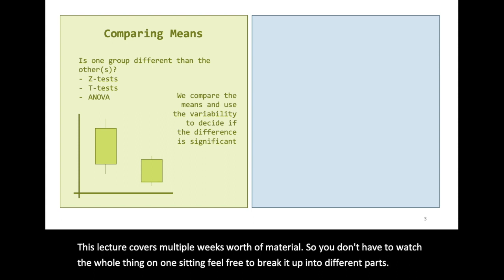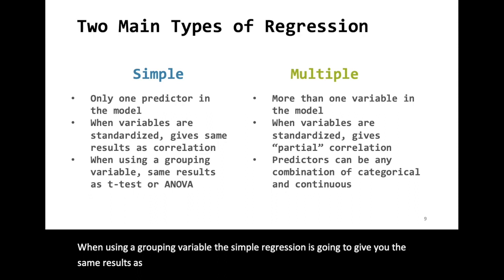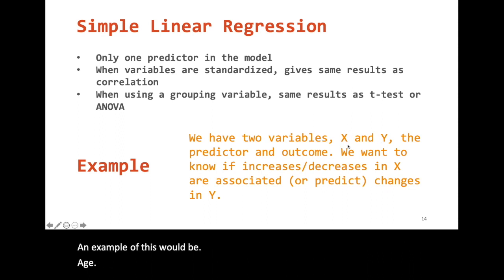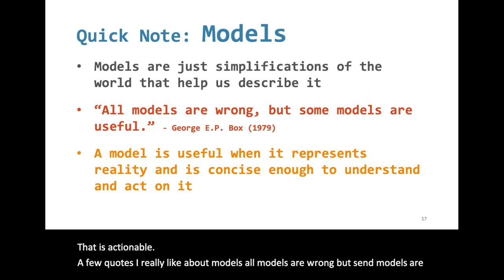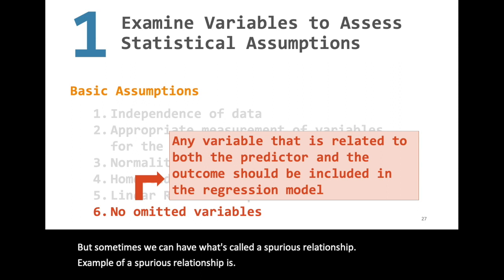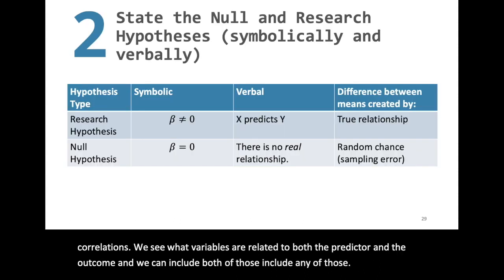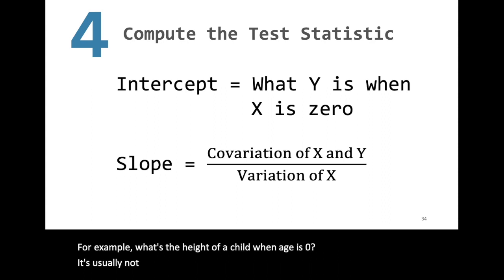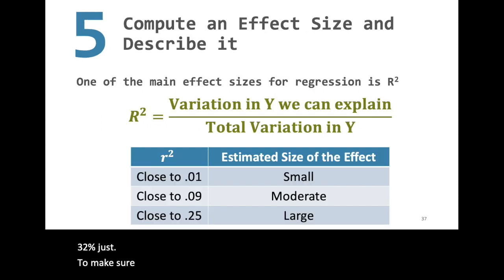EDUC 6050 - Week 10 - Part 1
This video is the first part of the lecture for Week 10, covering linear regression. We discuss the assumptions of the analysis, what the analysis is trying to tell us, and how to use it in Jamovi. Part 2 finishes the discussion, providing more examples and talking about multiple regression in more depth.